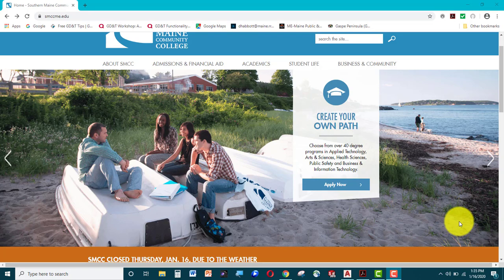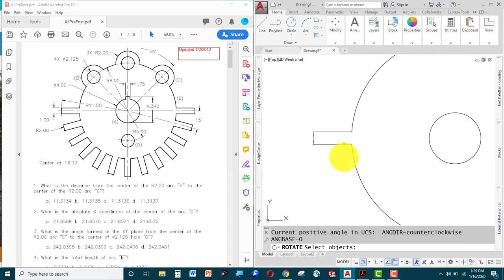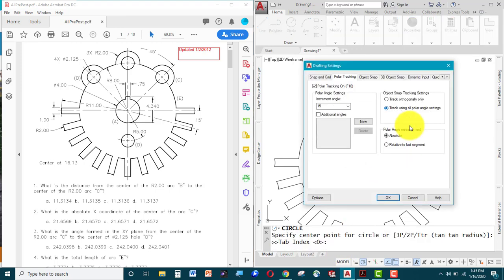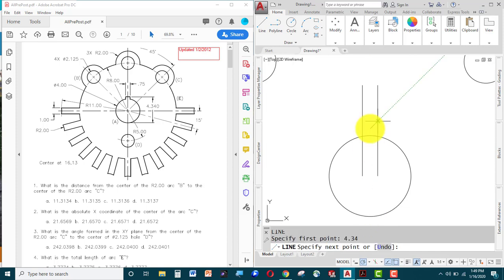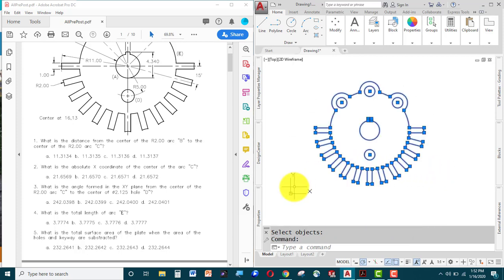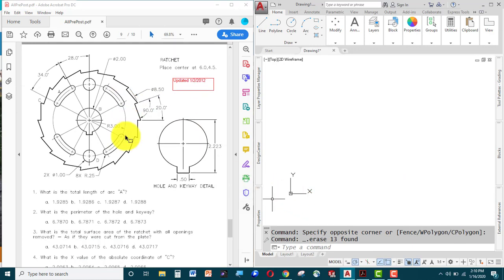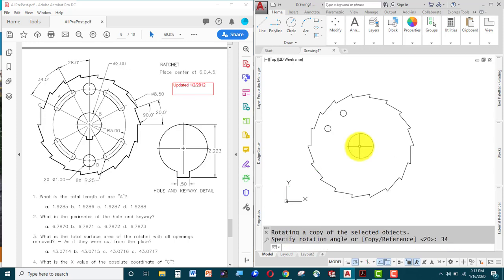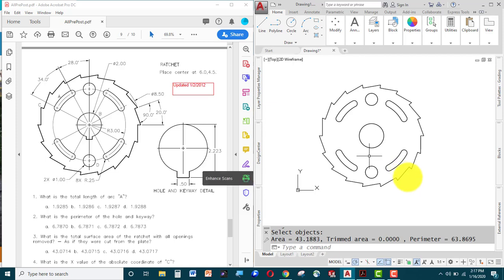Drawing efficiency polar array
Some tips on drawing efficiently and accurately when dealing with repeatable patterns -- in this case using polar array. These techniques apply to AutoCAD, but are also applicable to other CAD software, including DraftSight and other AutoCAD work-alikes that produce .dwg files.